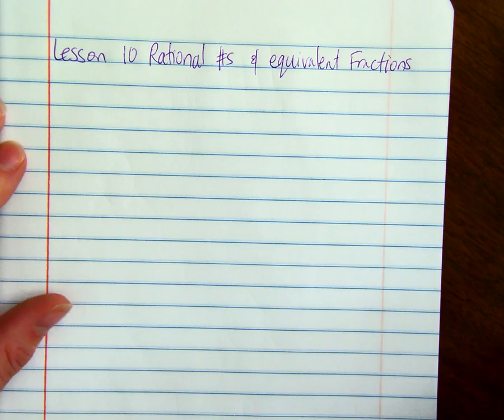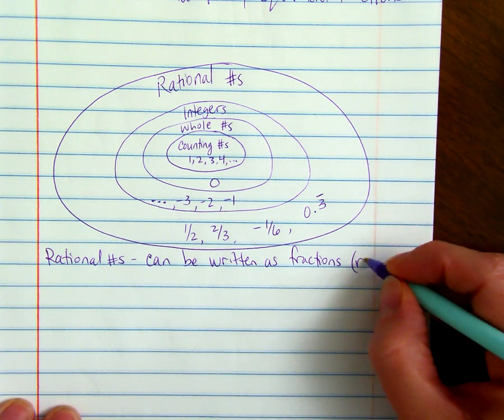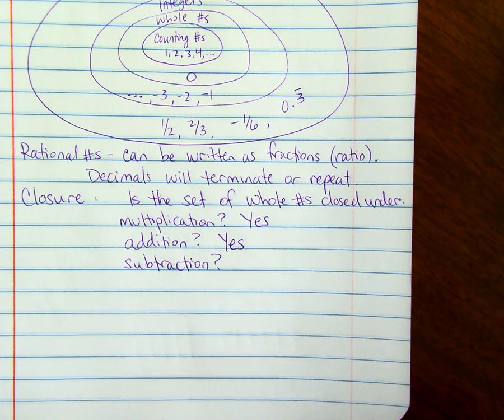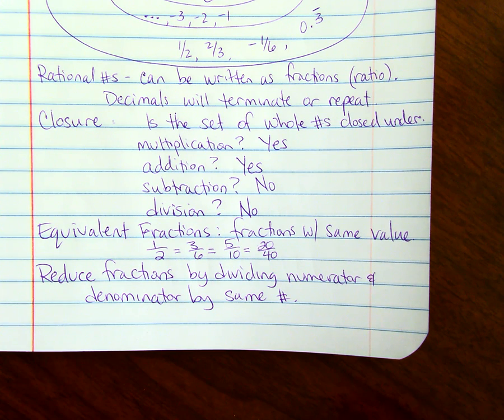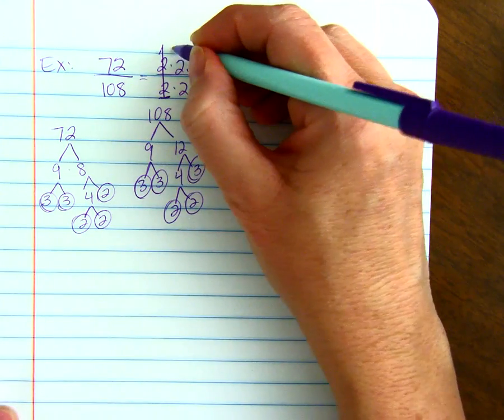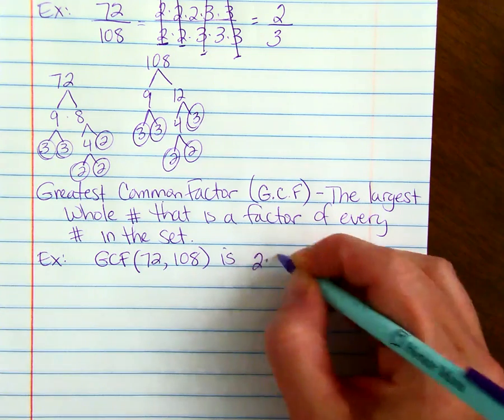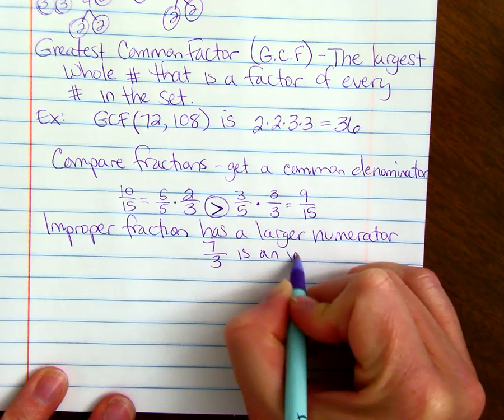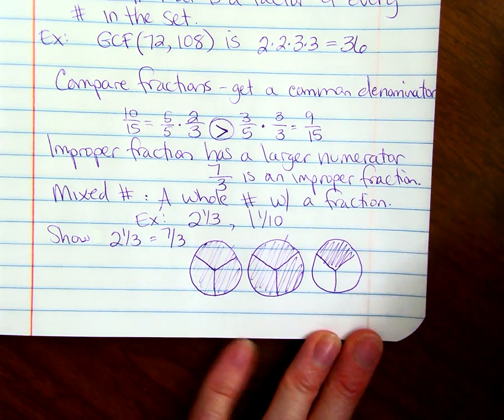Rational Numbers/Equivalent Fractions